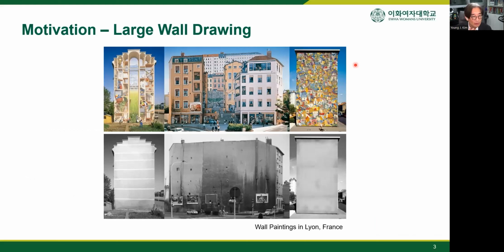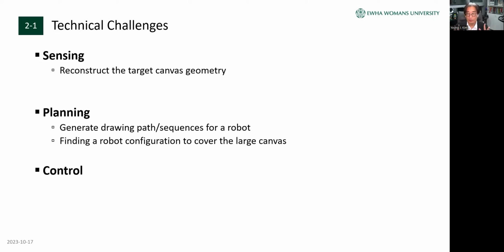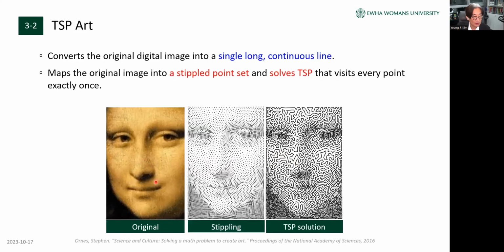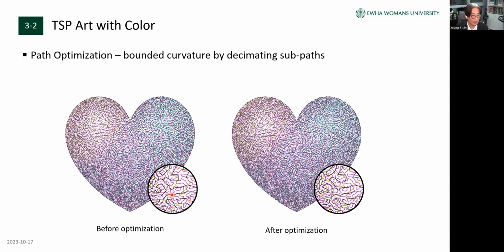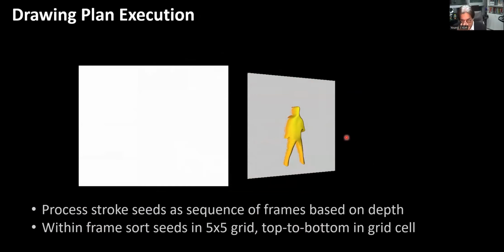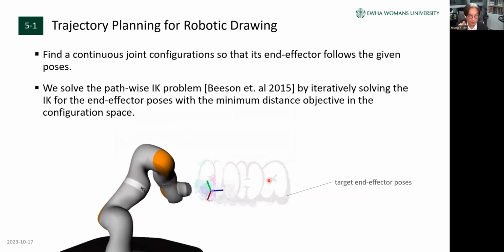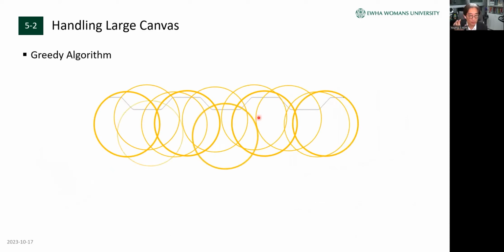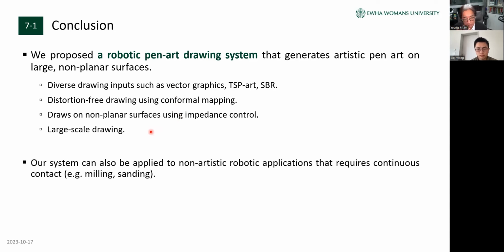Young J. Kim -- Artistic robotic drawing on large, non-planar canvas